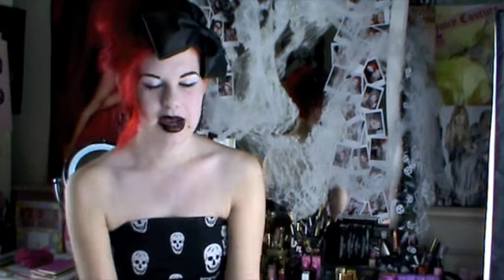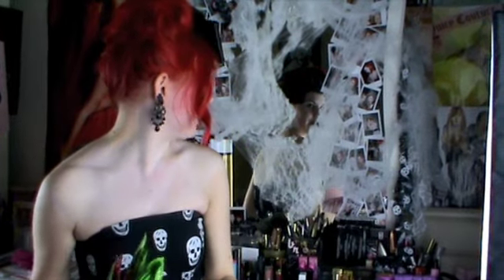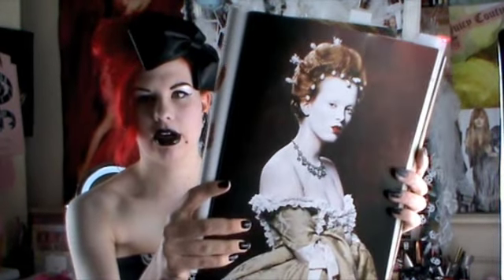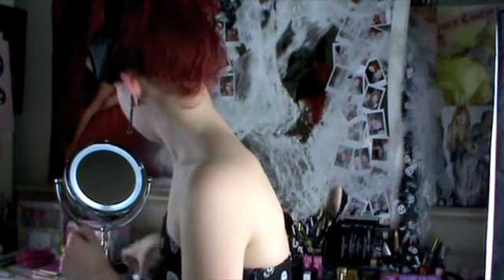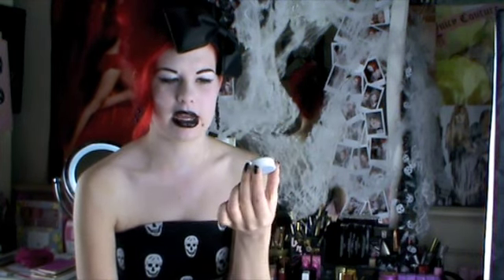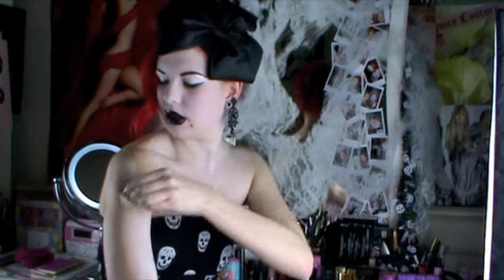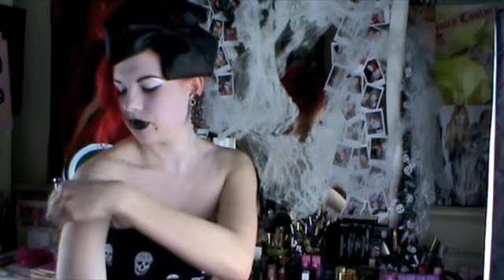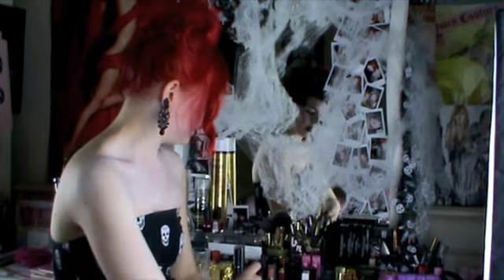Pale Skin For Halloween! Part One | All Dolled Up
How to achieve pale skin using cosmetics, for both Halloween and every day!

Products Featured:

Kryolan AquaColor Pot in White (Available in literally a KALEIDOSCOPE of colours!)